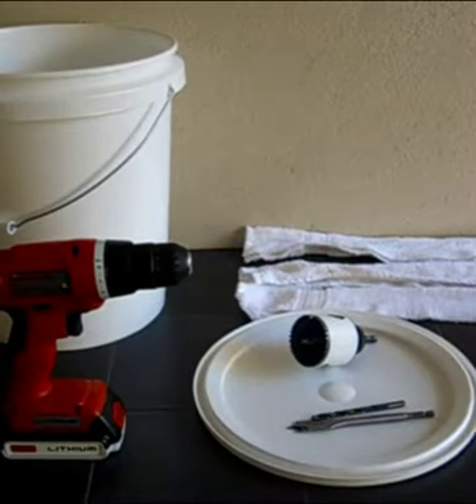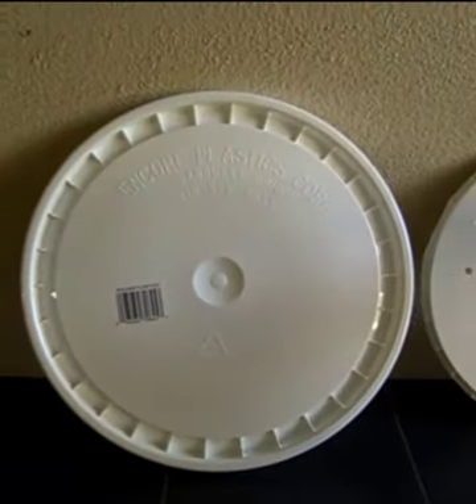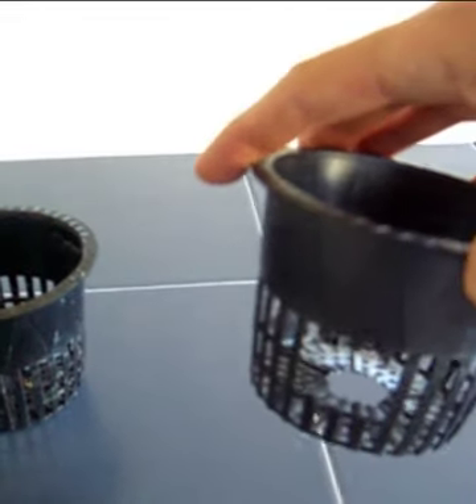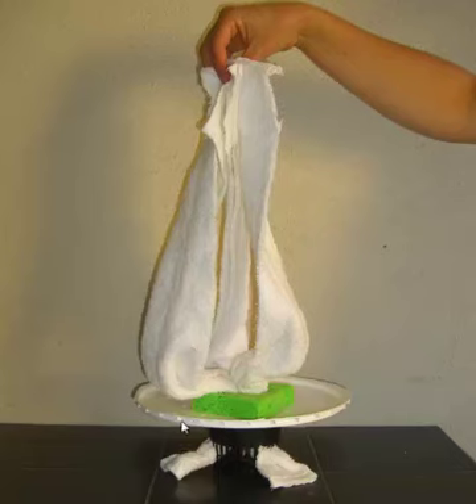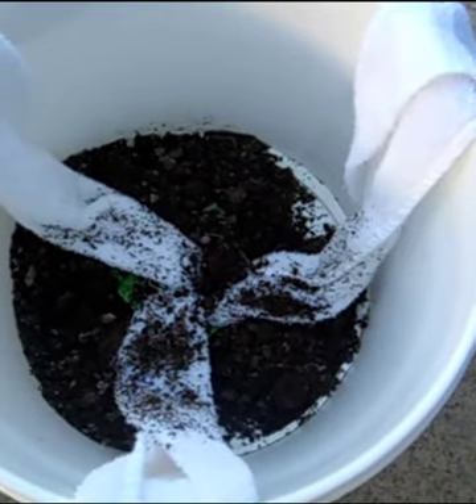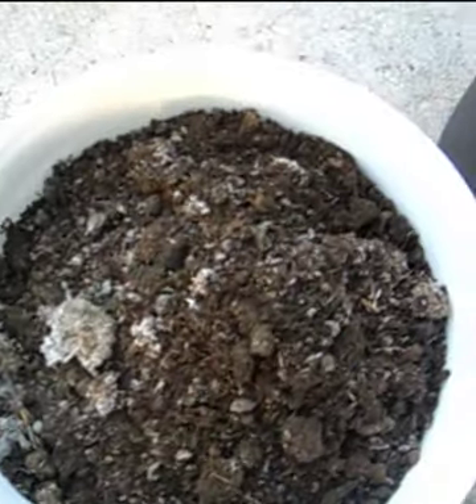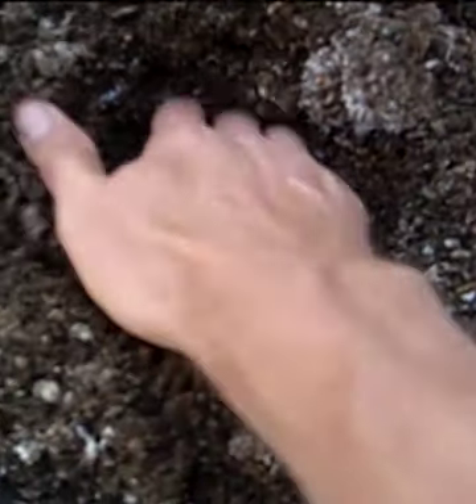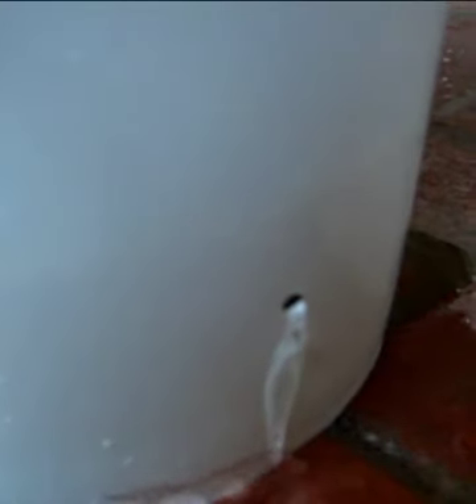DIY Self-watering bucket - Sub Irrigaton Planter (SIP) Bucket - 80% less water container gardening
to join the Food Abundance movement.

This "self-watering bucket" is a sub-irrigation planter using only one 5 gallon bucket instead of the usual method of using two 5 gallon buckets, so this conserves resources and is less expensive.  In this self watering container, the water reservoir is larger than in the 2 bucket method, so you do not have to add water as often.  This is an excellent option for container gardening, especially when doing single bucket gardening.

It uses 80% less water than a regular top-down watering system, because most of the water gets absorbed by the plant roots before it makes it up to the surface.  This also results in deeper roots and a larger root ball, which makes for a larger, healthier plant.  Also, because the plant is in a bucket, it can be sitting on concrete or on top of unusable rocky soil, and the bucket can be moved if needed, making this a mobile food source.

Add minerals, beneficial micro-organisms, and mycorrhizal fungi to the soil for maximum production, taste, and nutrition.

For mirco-organisms, use worm castings or compost tea, both of which you can buy or make at home:

That is the best way to solve hunger, anywhere in the world.